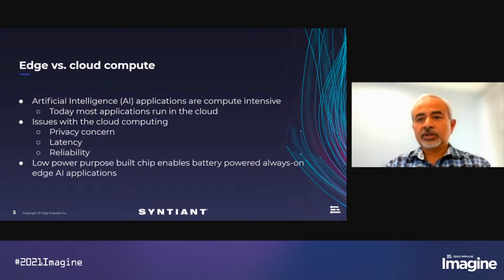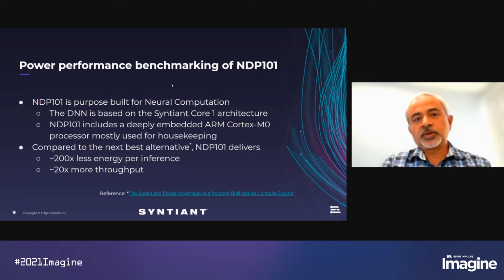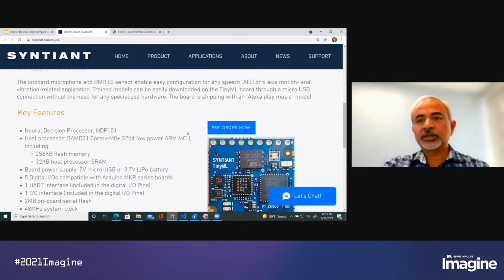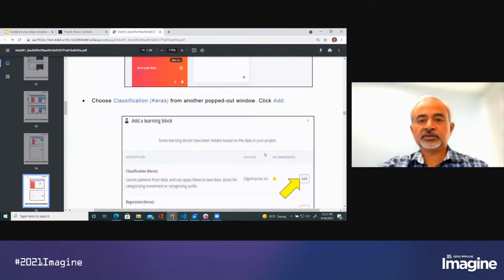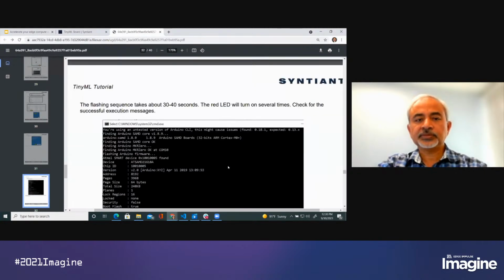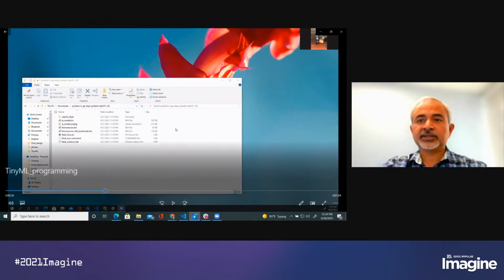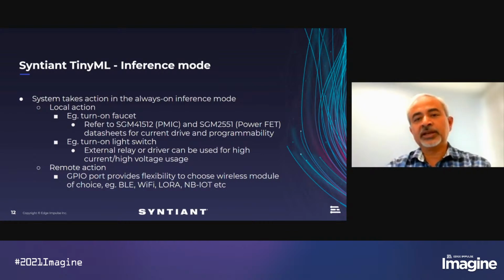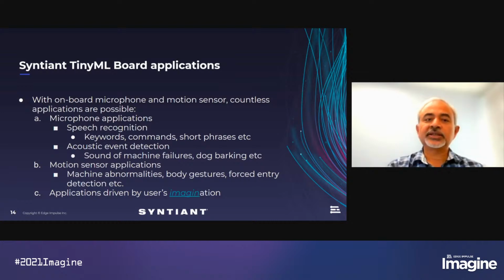Accelerating Your Edge Applications with Syntiant's TinyML Board